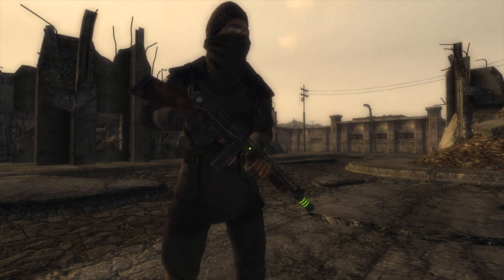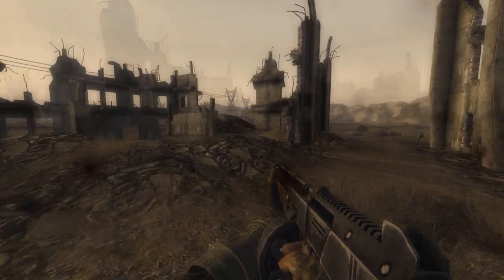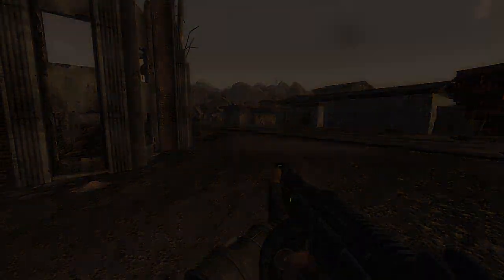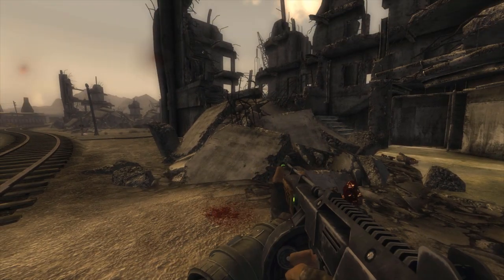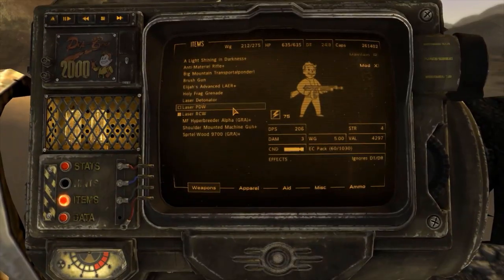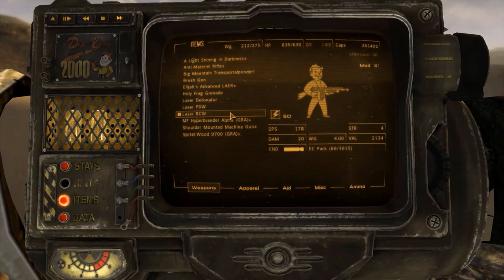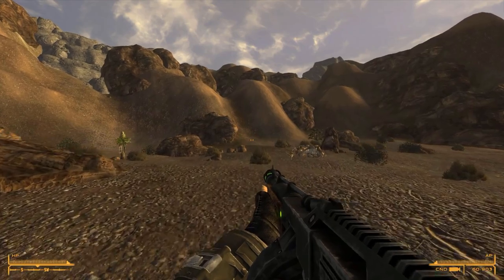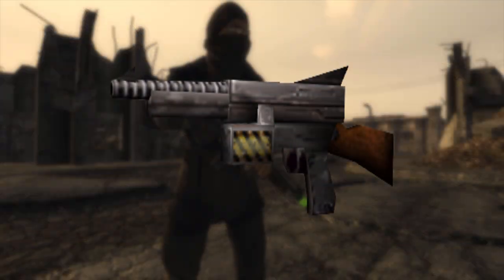Fallout Weapon Lore - Laser RCW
laser pdw footage

do me a favor and disintegrate some ghouls for me, thank

(CC-BY-SA)